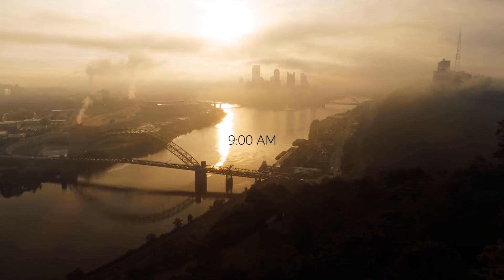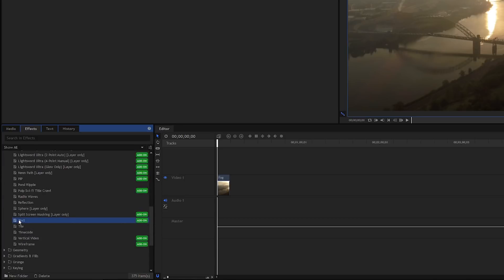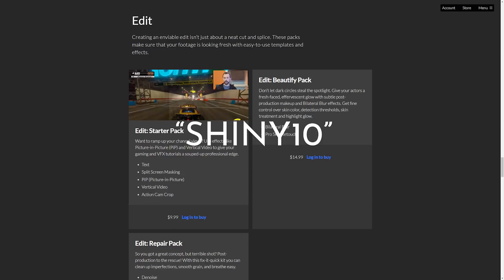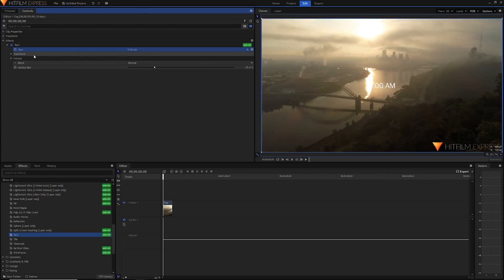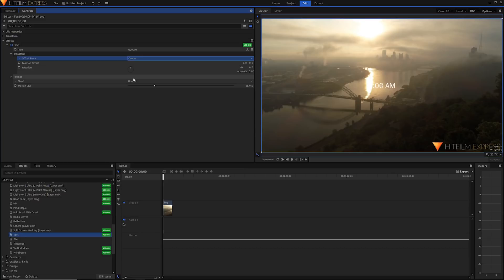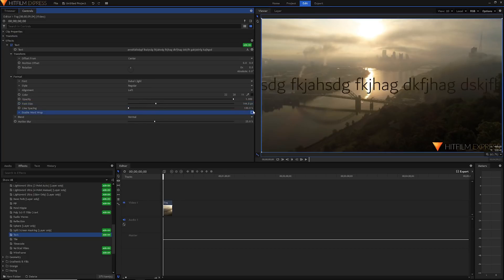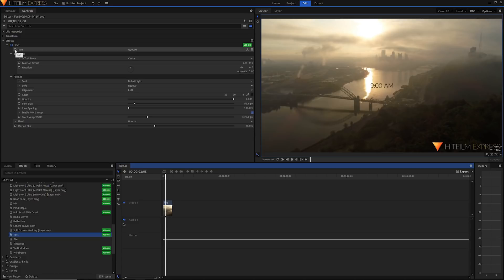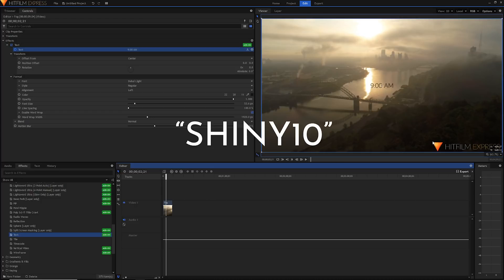Hitfilm Text Effect - Easiest Way to Add Text in Hitfilm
Hitfilm's Text Effect is often far easier to work with than the previous method of using composite shots and text layers. This feature has been available for some while in the Pro version, but you can now try it out in Hitfilm Express. Today, I'll be showing you best how to add text in Hitfilm Express.

BUY HITFILM PRO / EDIT: STARTER PACK ADDON